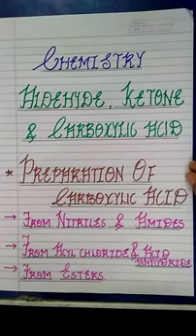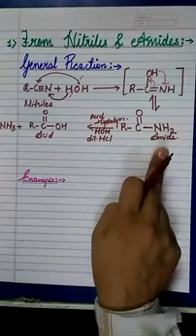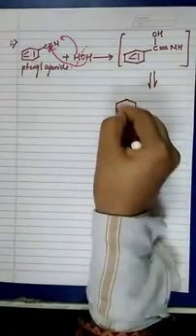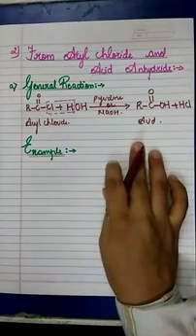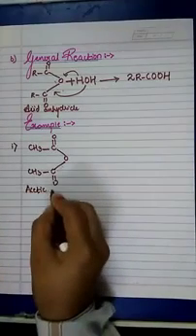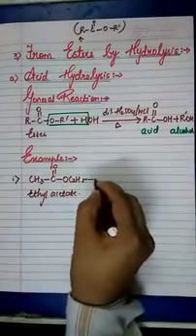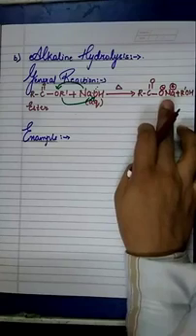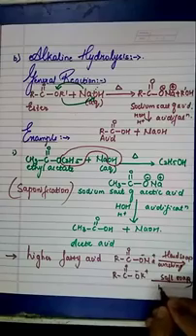Aldehyde, Ketone and Carboxylic acid part 8